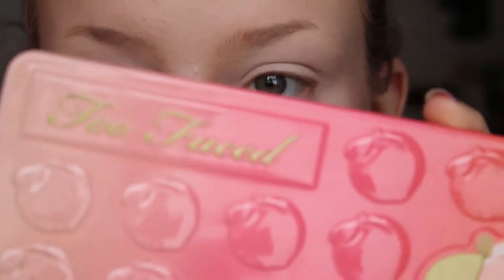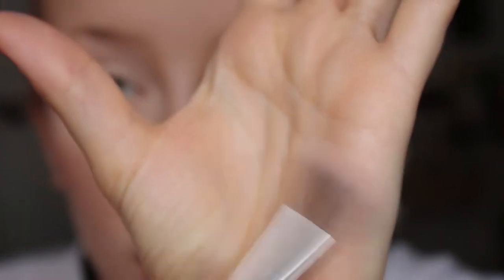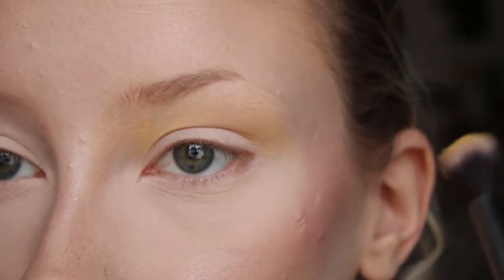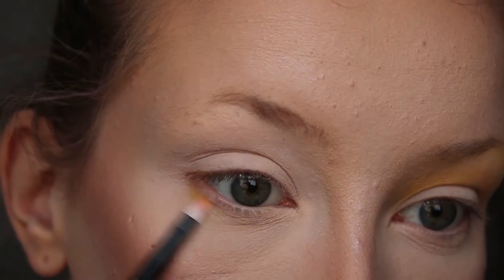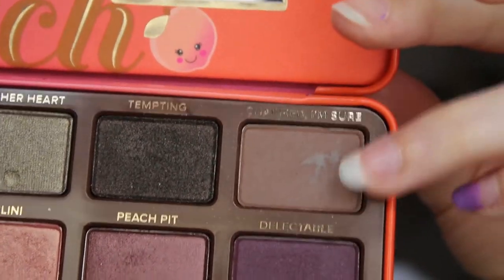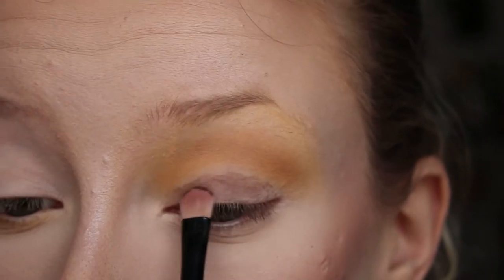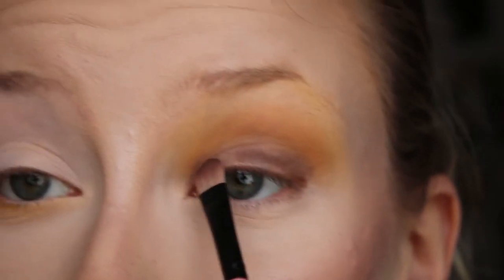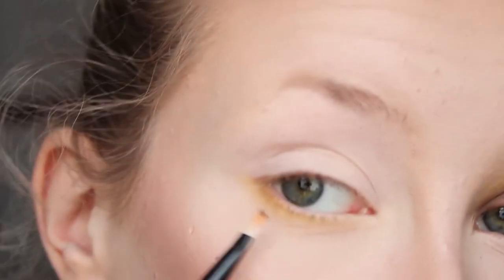How To: Mismatched Eye Look- Girly and Grungy | p4leandp1nkmakeup | Cruelty Free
AYO!

Today I'm showing you how I created this look that I posted on Instagram a few weeks ago.